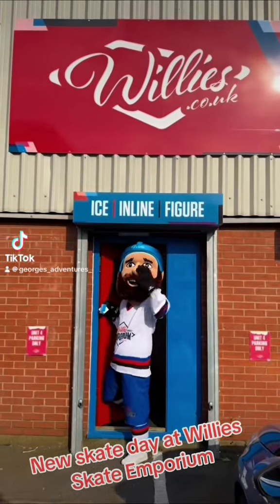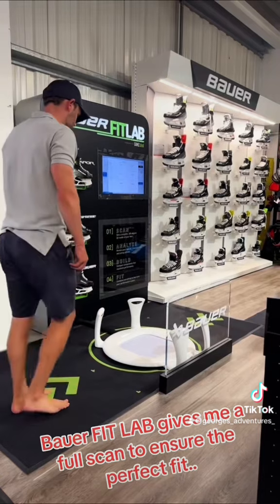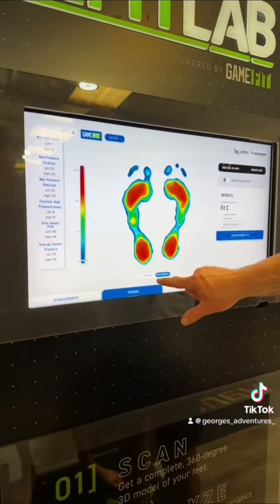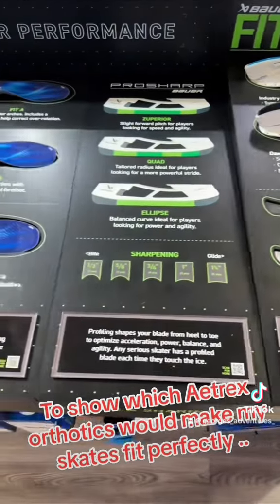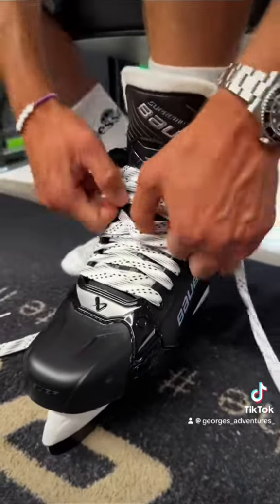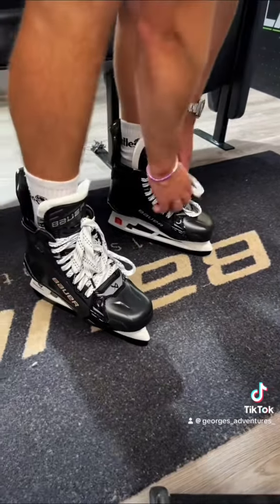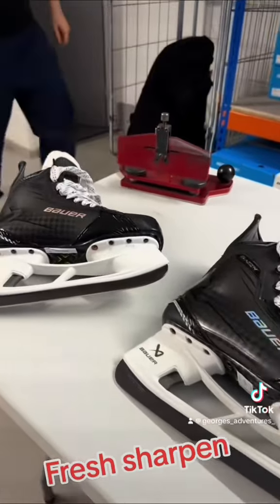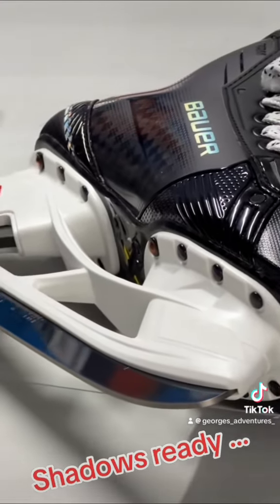Bauer Hockey skate scanner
New skates can only mean one thing !! Off to Willies to use the new Bauer Fit Lab. after having my feet scanned for size, width, height and pressure I walked away with a pair of Bauer Shadow skates .. the new FitLab was absolutely fantastic and feels like the best fitting pair of skates I have had to date.